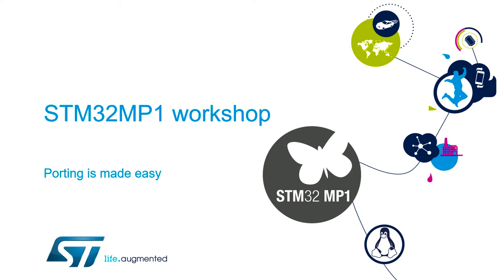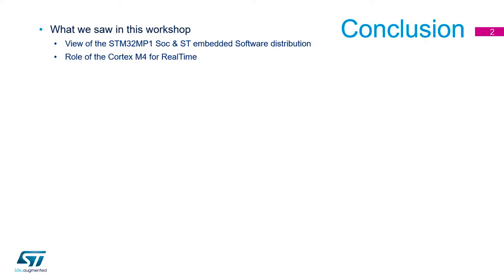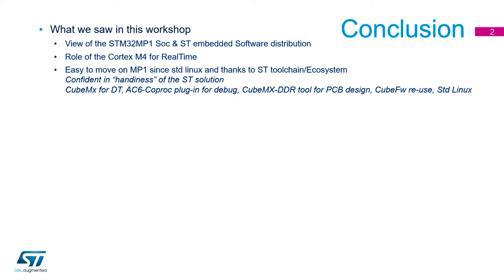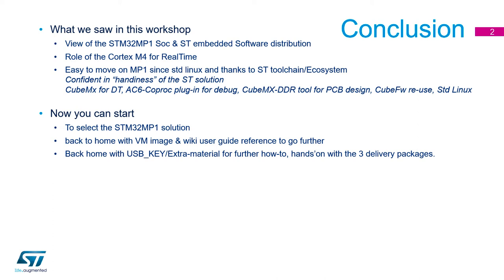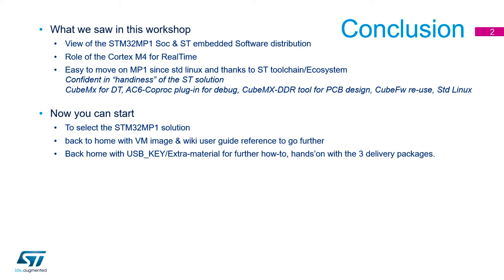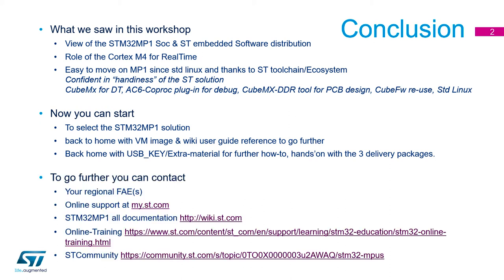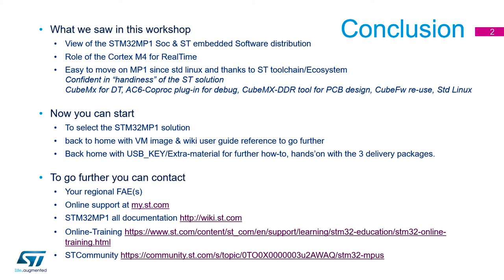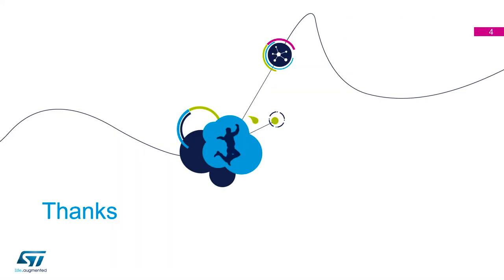STM32MP1 workshop - 13 Conclusion